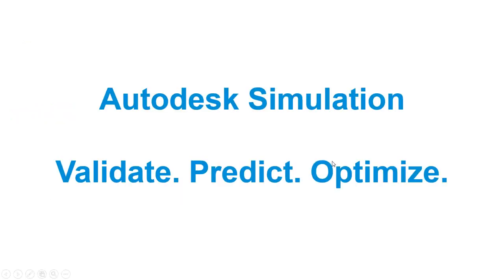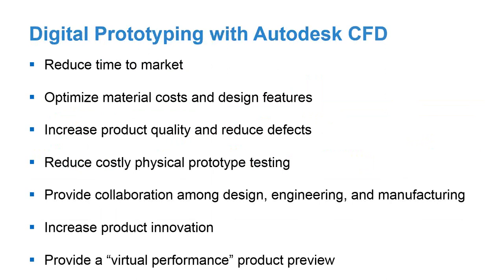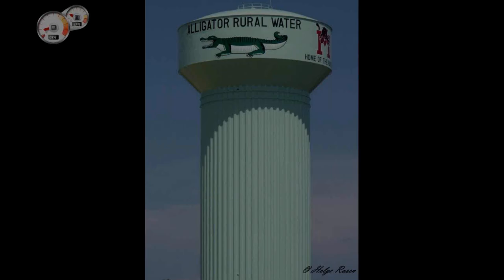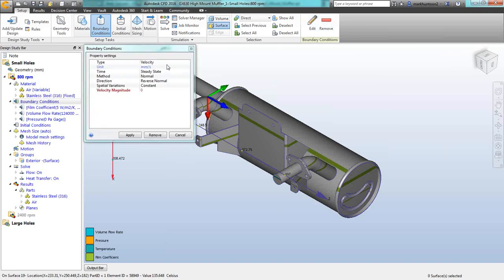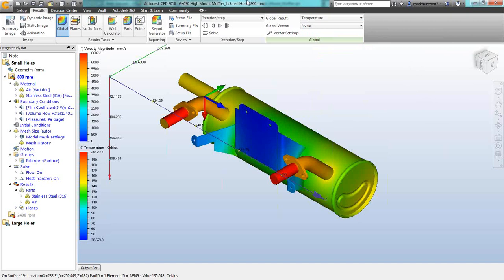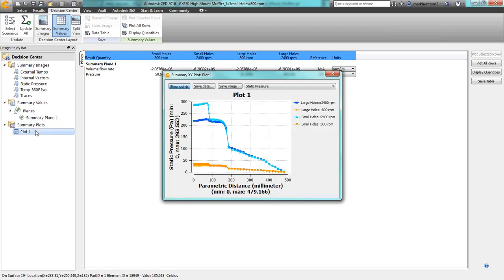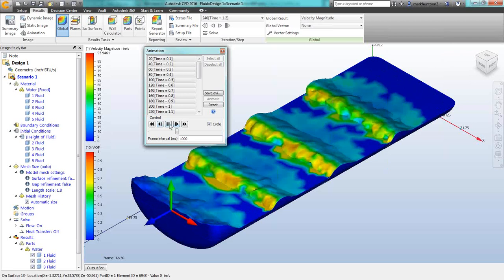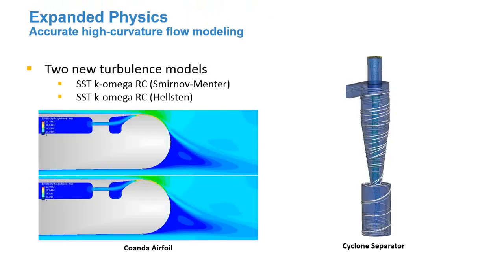Simulation – Autodesk CFD Thermal or Fluid Flow Analysis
This webinar is intended for engineers that perform a thermal or fluid flow analysis and want to design great products by using powerful, but easy to use software technology. We will focus in on the capabilities and its strengths in a product demonstration of the Autodesk CFD product, but also briefly highlight the other Autodesk Simulation physics.

Highlights:

• Autodesk CFD Overview
• Autodesk CFD Thermal Analysis Demo
• Autodesk CFD Fluid Analysis Demo
• Design Study Environment Demo
• Simulation Mechanical / CFD Interoperability
• Autodesk CFD Capabilities and Product Line
• New in 2016 CFD
• Training and Mentoring Opportunities
• Simulation Community